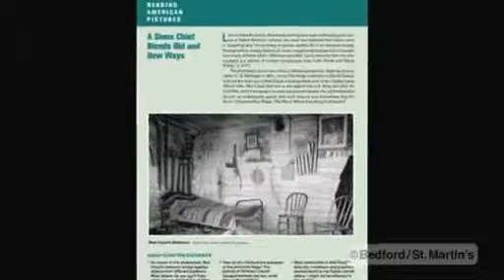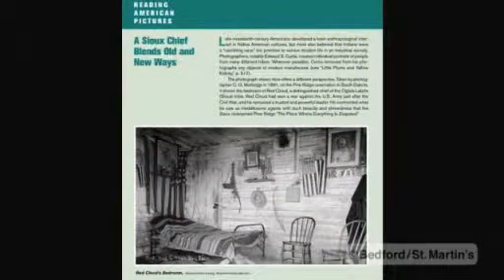America's History, 7e Author Video